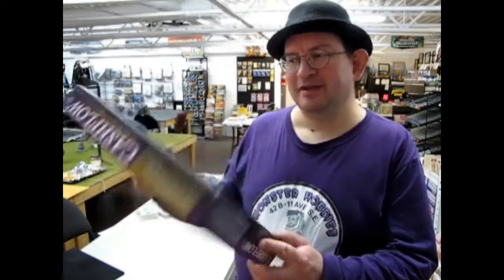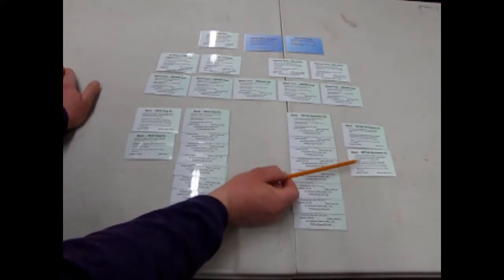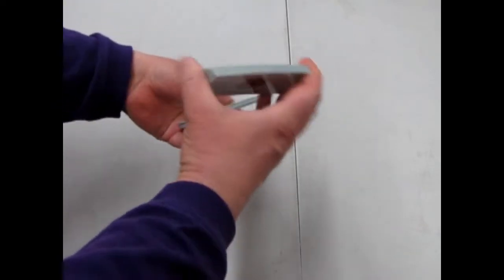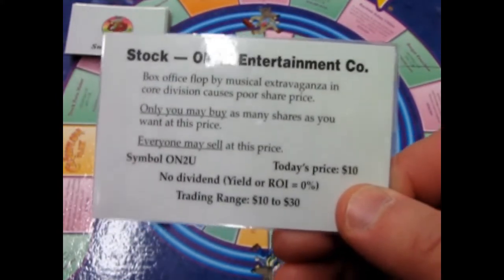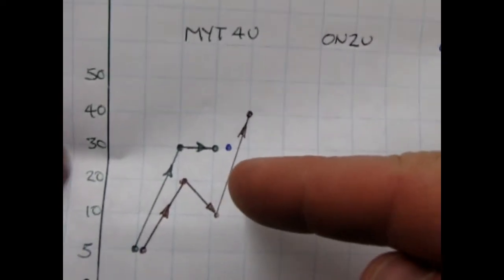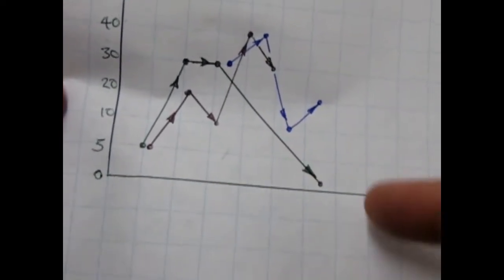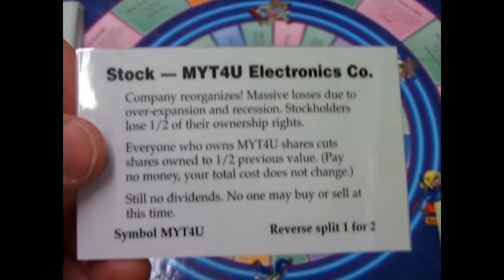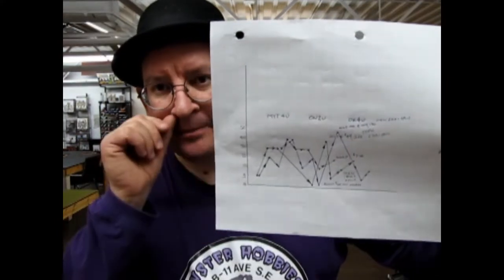How I Made $5,065,630 In A Game - Playing The Stock Market in Robert Kiyosaki's Cash Flow Game.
Today I talk about playing the stock market in Robert Kiyosaki's Cash Flow board game.

With the current uncertainty of the real world stock market these days due to "The Illness" and the world oil trading business, among many other things, I thought I would make a quick video about how the Stock Market feature of Robert Kiyosaki's Cash Flow board game works and what the game teaches us about the real Stock Market and it's fluctuations.

This video is 55 minutes long, but the real game, with all it's elements, plays out to 3 hours and includes large and small real estate transactions, the "Market" and expensive Doodads to spend your money on. I will not cover all aspects of this game today, but I wanted to focus on the Stock Market feature of this game to give you, the viewer, a basic idea of how the Stock Market can fluctuate both in the game and in real life.

A lot of people believe that when the Stock Market starts to head south, that the best thing to do is to cash out. Is that really the best answer? Come with me now as I play through the three stocks listed in the game and plot them out.

I love playing this game because you can test out these financial theories for yourself using "play money" and experiment with different ideas that you can use to make passive income without worrying about making "real world mistakes" and losing everything.

Please take my suggestions with a "Grain of Salt", get the game, or join me for one at Monster Hobbies, and learn as you play.

Like Robert says "Play the game once a month for a year, apply what you learn, and work towards your goals."